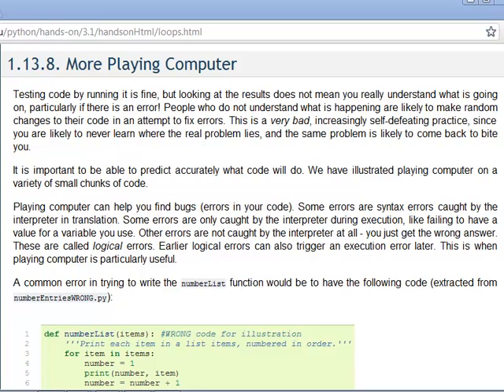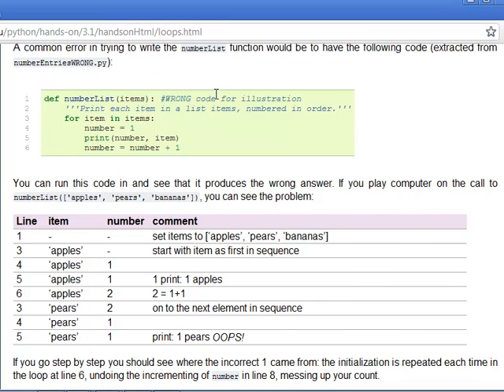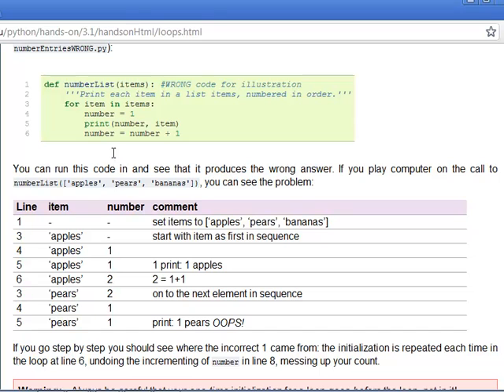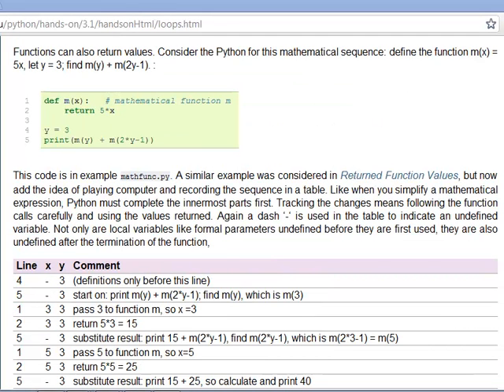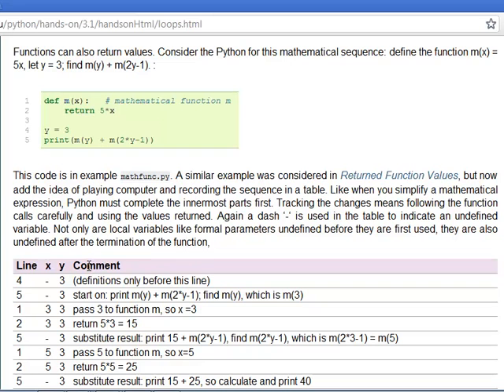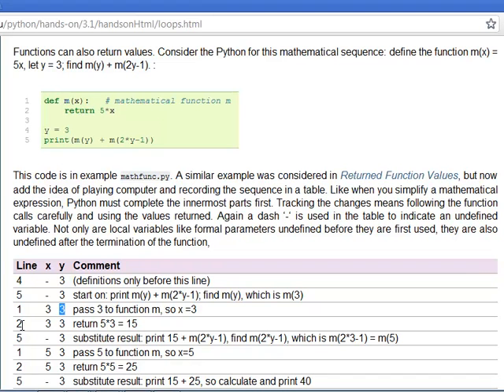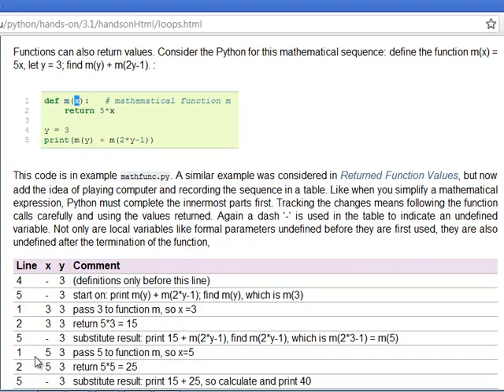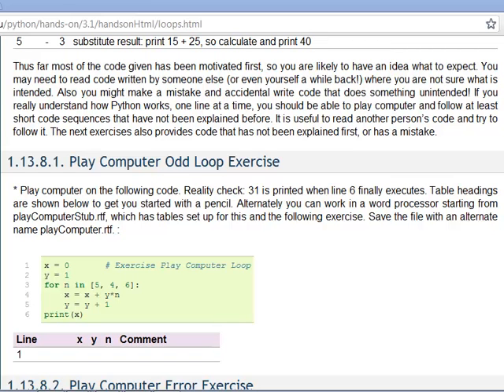Python Loop Exercises For Practice | Python Tutorials For Beginners - 28